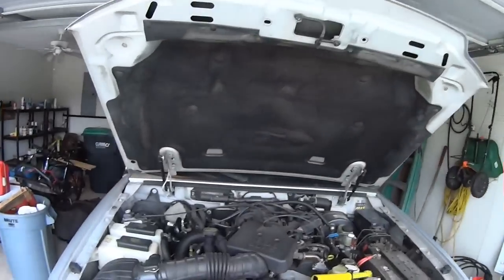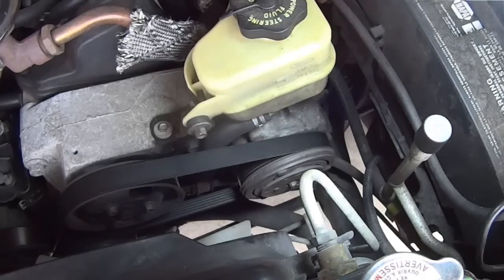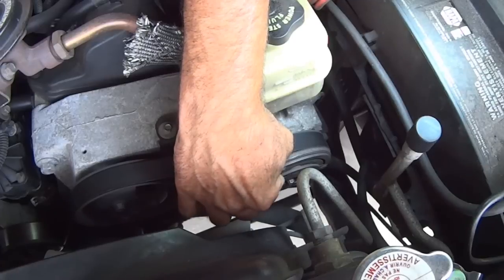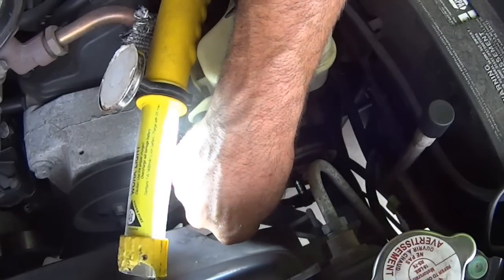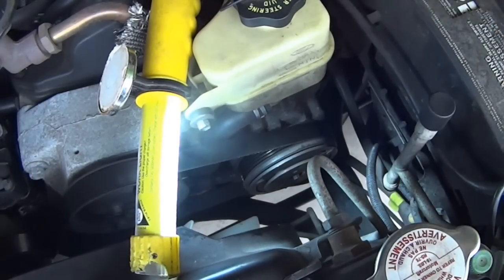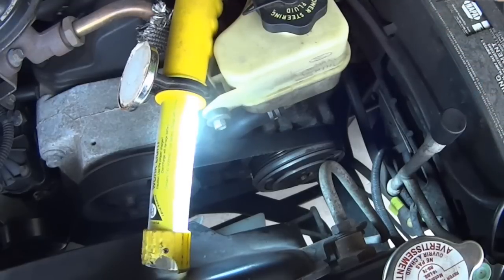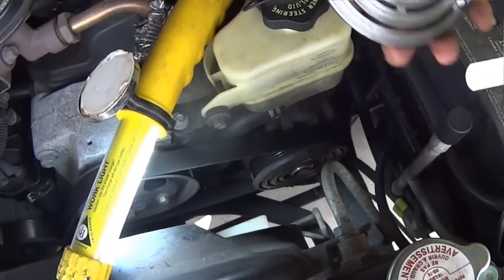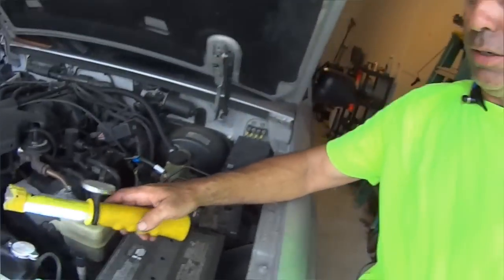FREE FIX - How to Diagnose and Adjust an A/C Compressor Clutch in Car Truck - Blows Cold Then Warm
My Truck Air conditioner would start out great but then blow warm as I accelerate. Once back to idle, the air got cold again. Then the compressor will not turn on at all. Check out this simple and possible FREE fix. AC Compressor will not turn on. Air Blows Warm. Air Conditioner Compressor cycles on / off continuously.

From Lawn Mowers Cutting Grass to Free How To Fix videos along with detailed Pressure Wash / House Wash Advice. I help you grow your SideHustle Business. Click on "Show More" for awesome links to the products I use in my videos.

STUFF I BUY FOR MY BUSINESS:
3 Blade Pack
6 Blade Pack

*21 Inch Rear Wheel Drive Belt - Troy Bilt / MTD P# 95404282
*21 Inch TB Blade Adapter with Drive Belt Pulley MTD P# 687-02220 ADAPTER ASM-25MM

*150 Ft Capacity Steel Pressure Hose Reel
*Garden Hose Reel
*100ft Good Quality Pressure Hose
*Pressure Washer Wand Extender 18 Inch
*4 Pack Rubber Pressure Washer Mounts
* Powersmart Electric Pressure Washer
* 1 Gallon Plastic Chemical-Safe Pump Sprayer